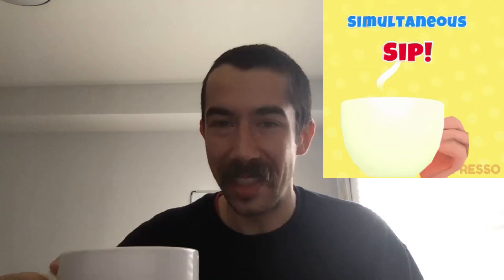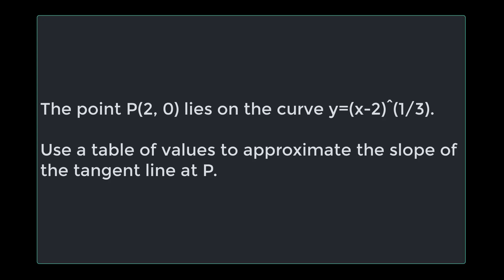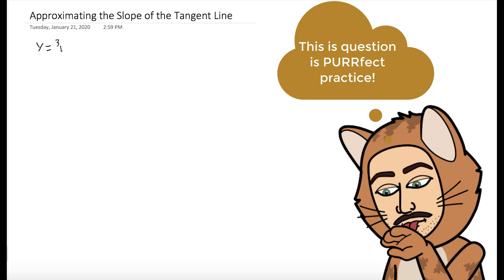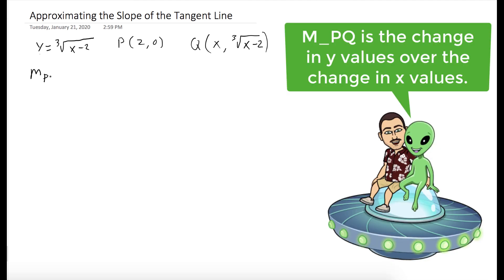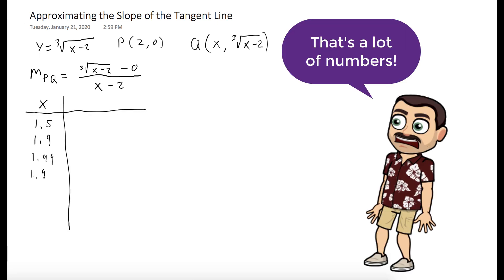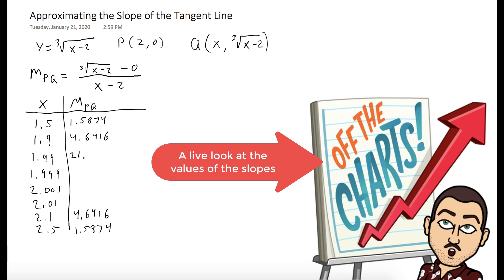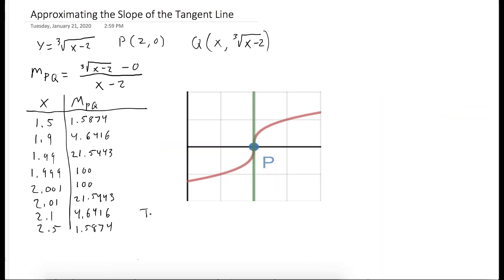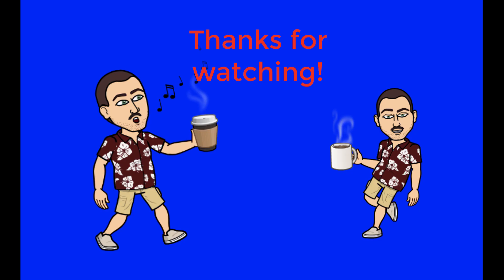Approximating Slope of Tangent Lines - Coffee and Calculus with Dr. Weselcouch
We use a table of values to approximate the slope of the tangent line.